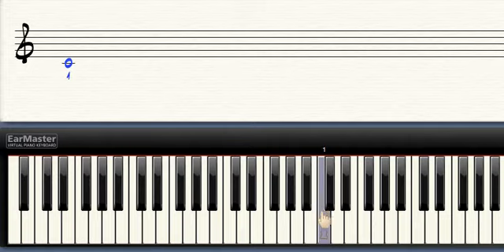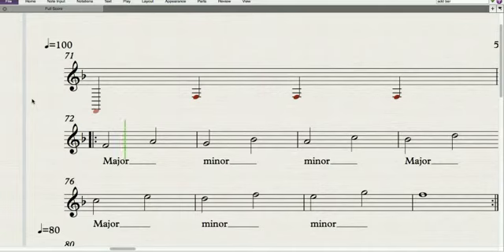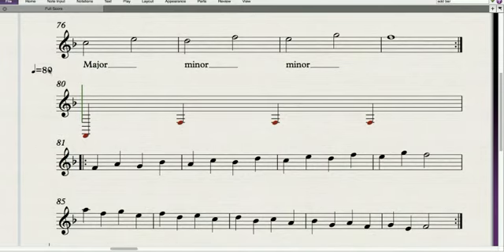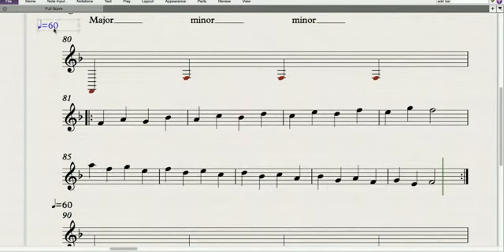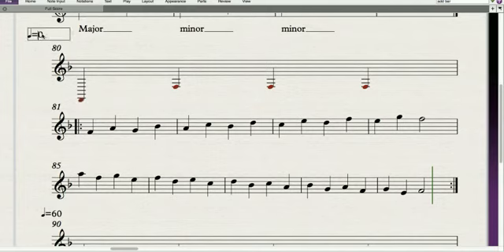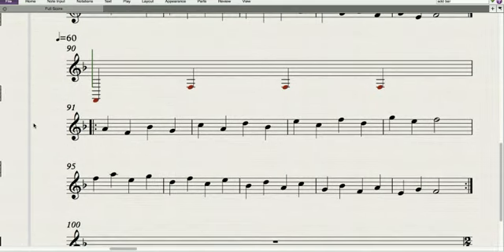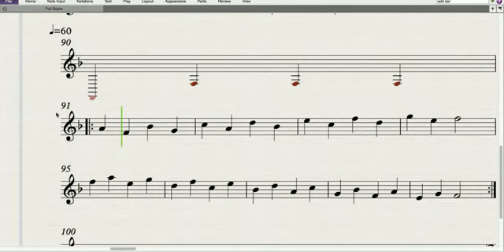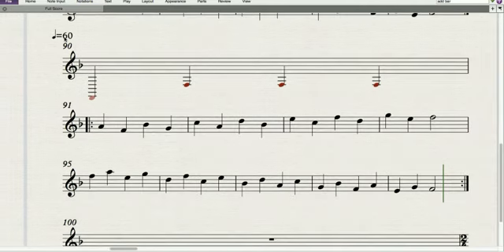Solfa Lesson 8: Major and Minor Thirds in Ionian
Skip explanation: 2:36
Exercise 1: 3:05
Exercise 2: 4:36
Exercise 3: 8:58

Continuing Solfa fluency in the ionian. This lesson is moving in 3rds.
From bottom to top the thirds will be
Major, minor, minor, Major, Major, minor minor

Work on knowing the internal structure of the scale. Learn to recognise when you are singing a major third and when you are singing a minor third.